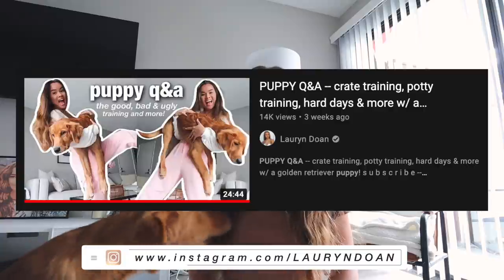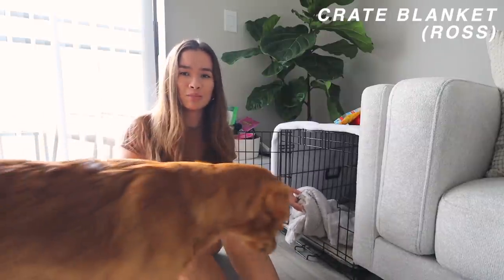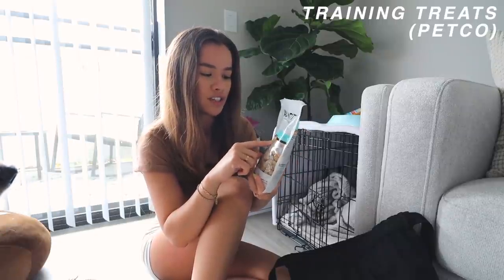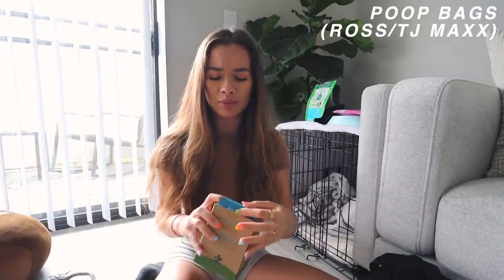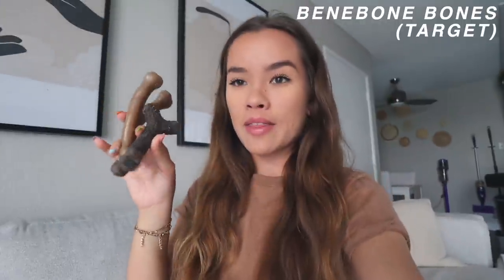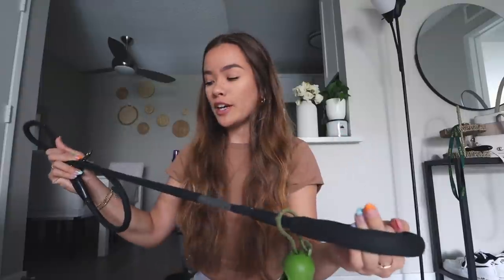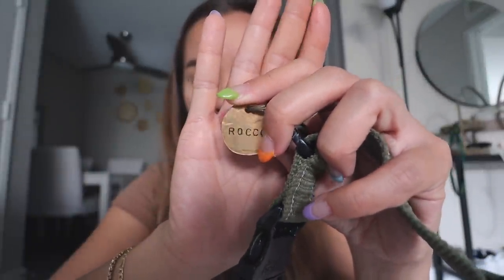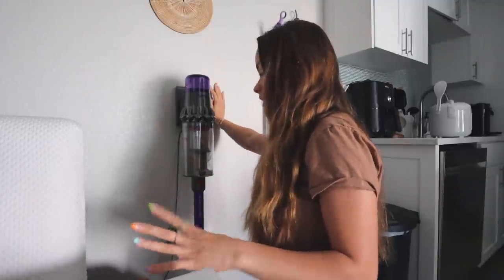NEW PUPPY ESSENTIALS/SHOPPING LIST -- everything you NEED for your new puppy!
NEW PUPPY ESSENTIALS/SHOPPING LIST -- everything you NEED for your new puppy! shop all of the products

w h a t ' s - t h i s - v i d e o - a b o u t ? -- this is my NEW PUPPY ESSENTIALS/SHOPPING LIST -- everything you NEED for your new puppy!